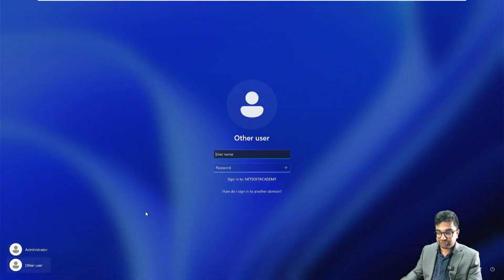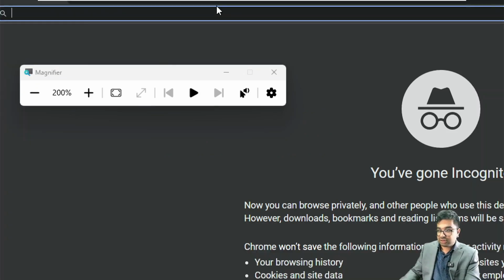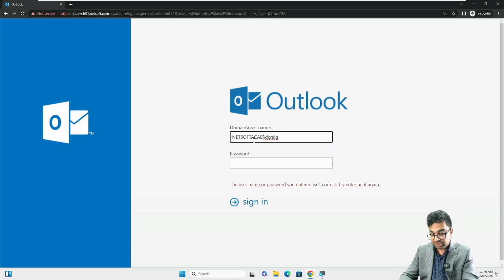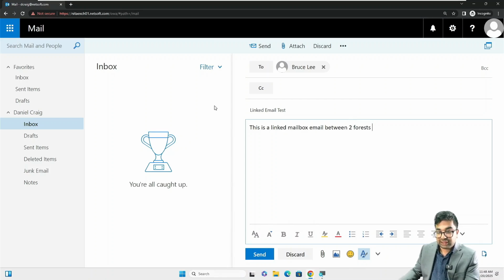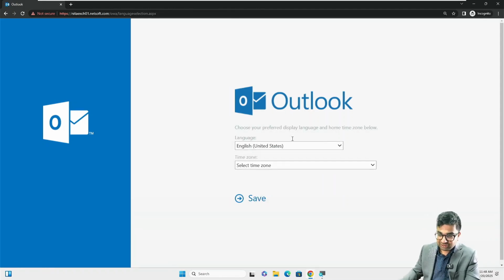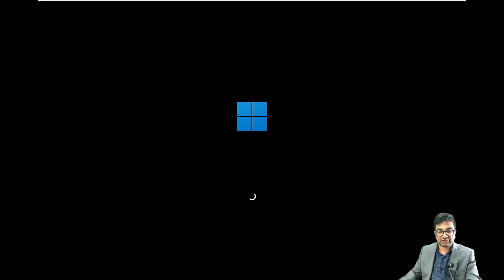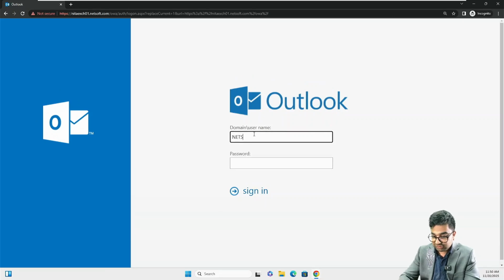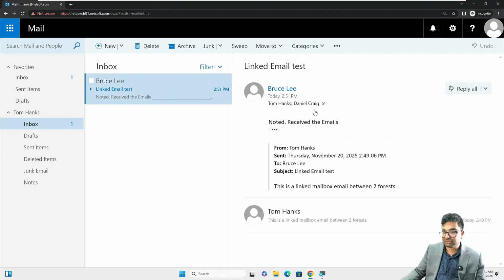Microsoft Exchange Server 2019 JumpStart Kit - Sending Emails Between Forests - Lab 98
In this episode we discuss: How to send and verify emails between forests using Outlook Web Access in a real Exchange Server lab.
Learn step-by-step login, configuration, and cross-forest communication. Perfect for IT learners and professionals preparing for real-world scenarios.